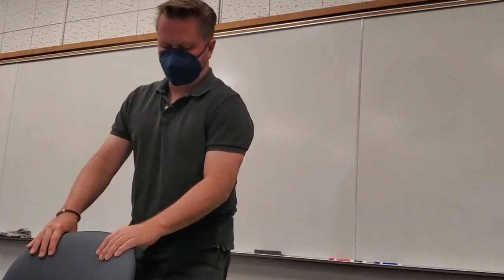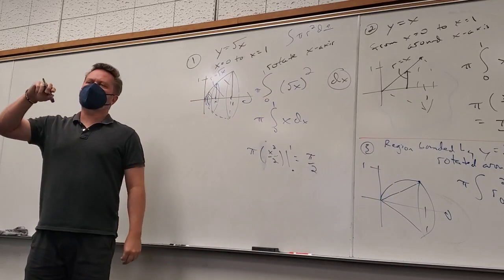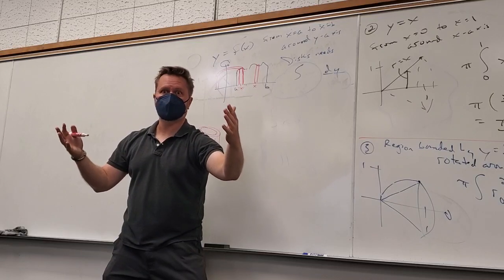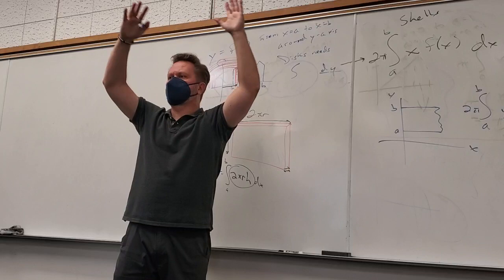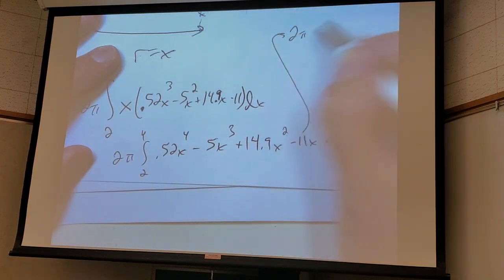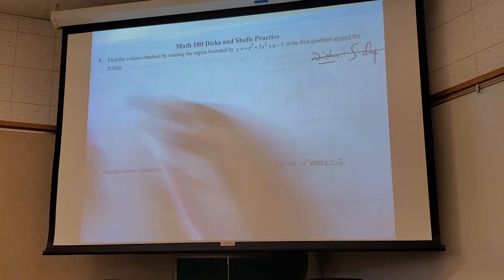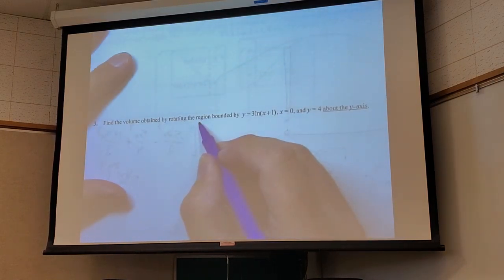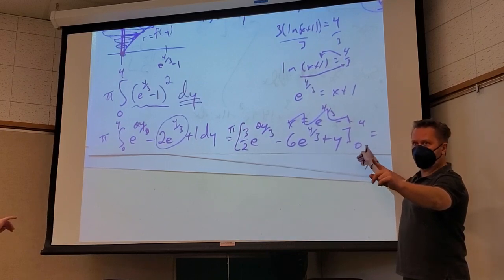Math 180, May 13 Lecture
Review disks, going over shells (6.3)